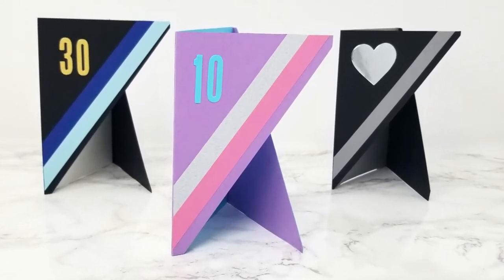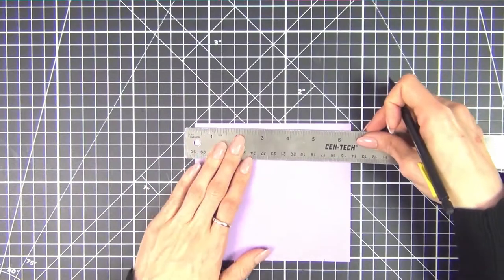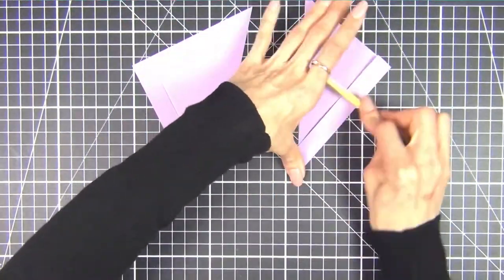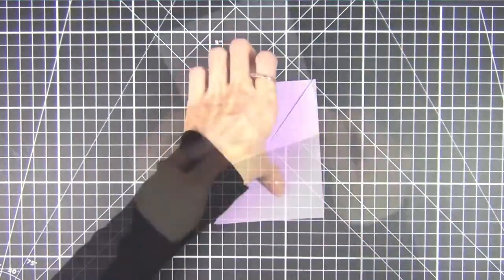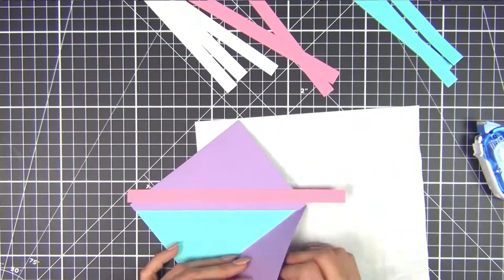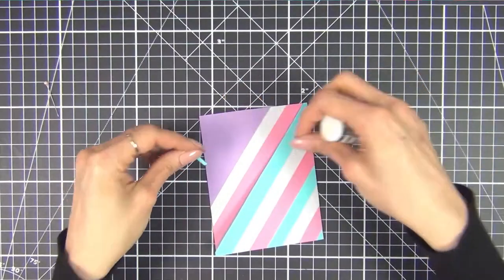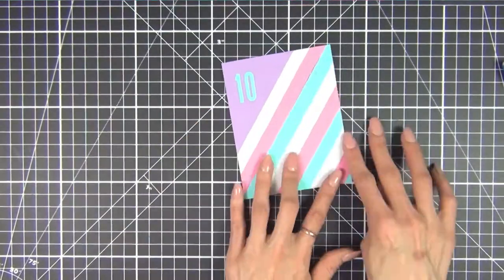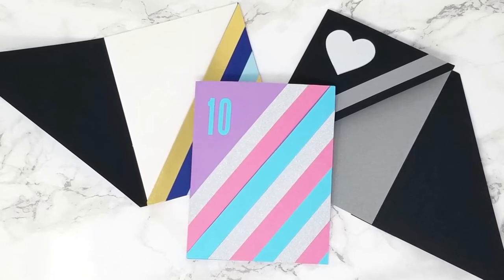Diagonal Gatefold Card Tutorial // Minimal Supplies // Birthday Card DIY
In today’s video, I’m sharing how I made these fun and simple diagonal gatefold cards!

Things I make

Dcwv 6 X6 Glitzy Cardstock Stack: Metallics

EK tools Scoring Board 12x12

Sizzix Sidekick Tim Holtz

Tonic EK Success Tim Holtz Comfort Trimmer 8.5"

Fiskars Amplify RazorEdge Fabric Shears
Tim Holtz Mini Scissors:
Ranger Multi Medium Matte:

Kokuyo Dotliner strong adhesive Tape Glue